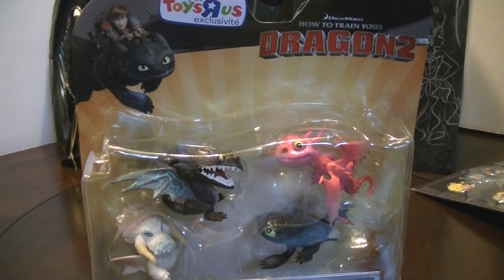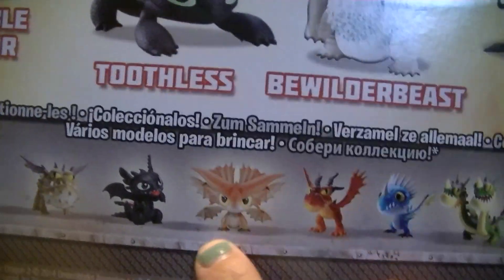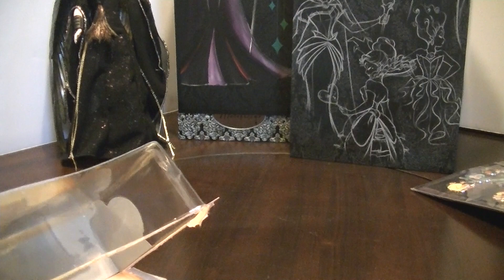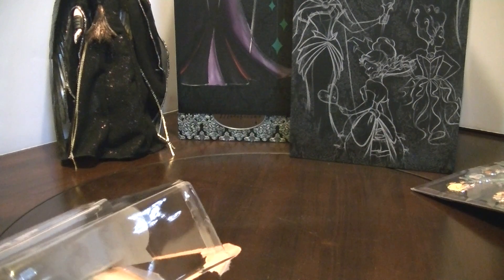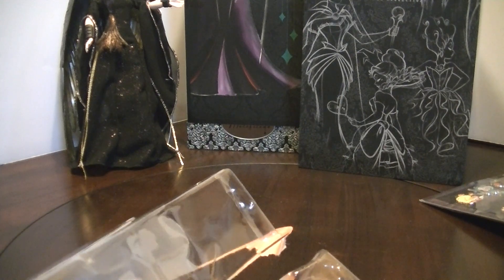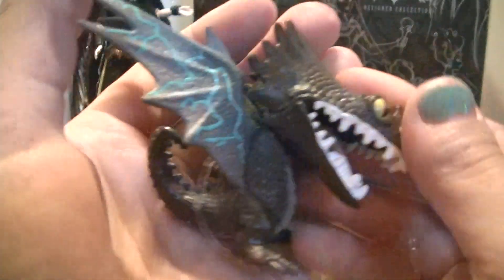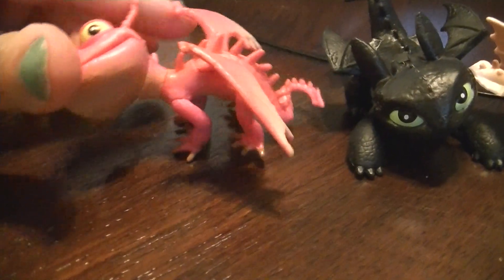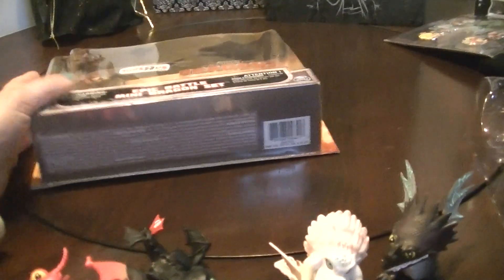How To Train Your Dragon 2 Epic Battle Mini Dragon Set Review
How to train your dragon 2 epic battle mini dragon set. Includes Toothless, a pink terrible terror,bewilderbeast, and a skrill. This is a toys r us exclusive pack.